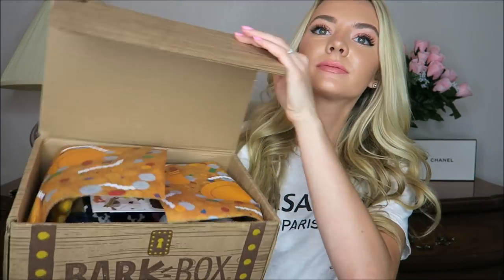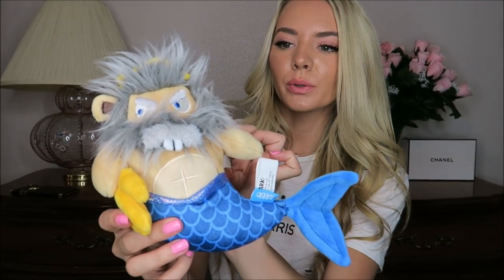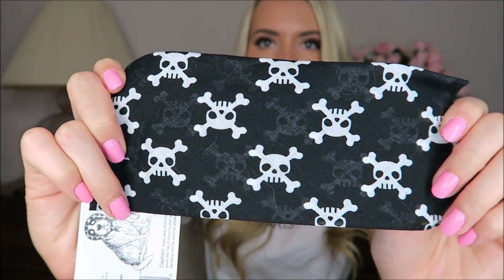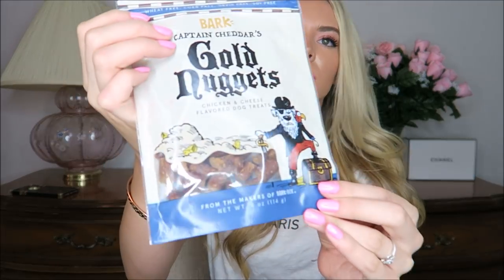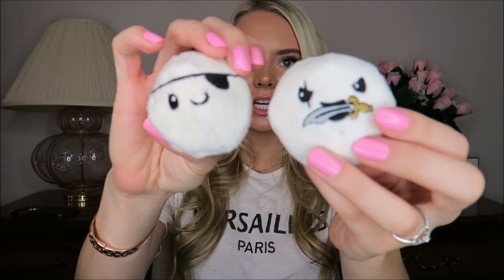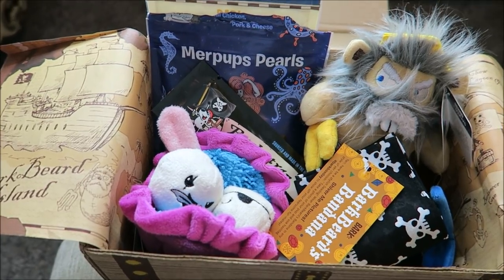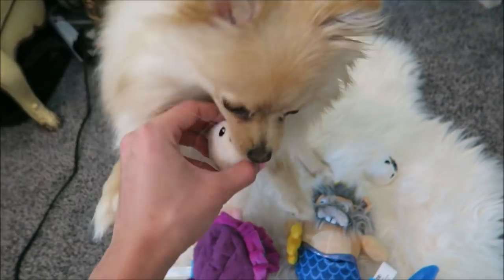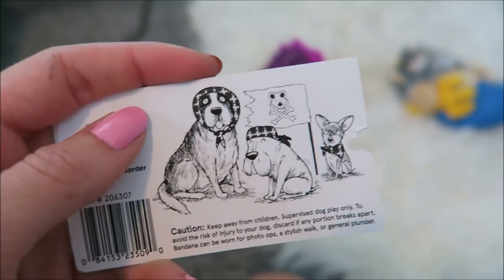BARKBOX UNBOXING | Pomeranian puppy reactionTreasure Box edition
Hi, my Angels!♥ let's open a BarkBox surprise! dog toys, treats, and goodies!
We love sharing these every month!
If your reading this, let us know what your favorite item is in the comments!